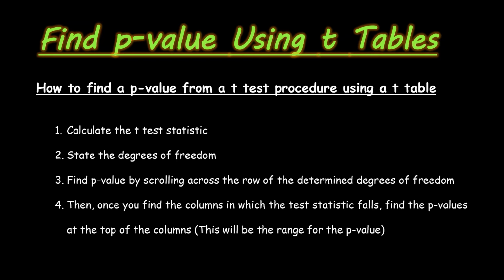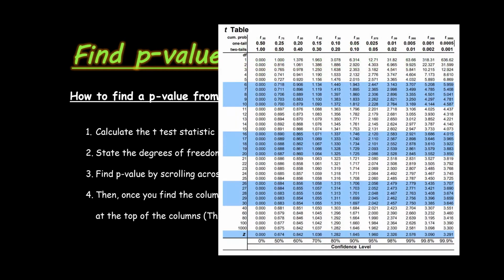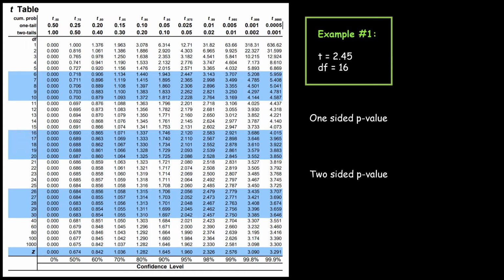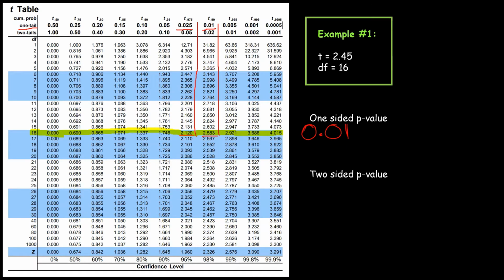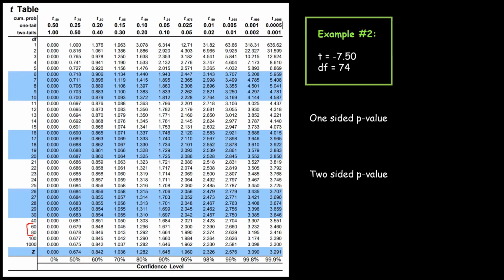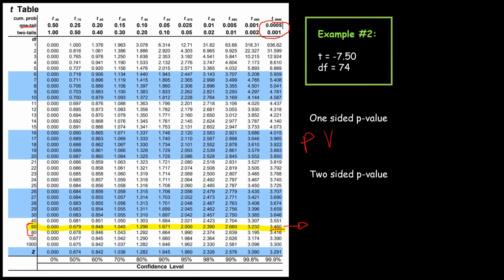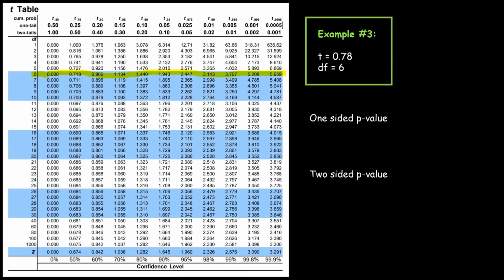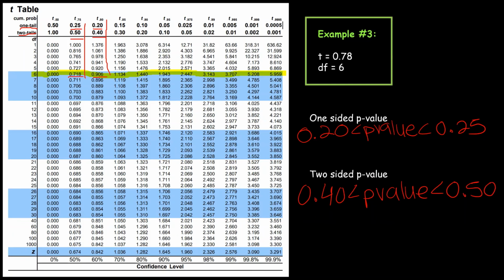Find p-value using a t Table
This statistics video explains how to use t-tables to find the p-value.

Timestamps
00:00 Find p-value Using t Tables
02:00 Example 1
04:39 Example 2
07:31 Example 3